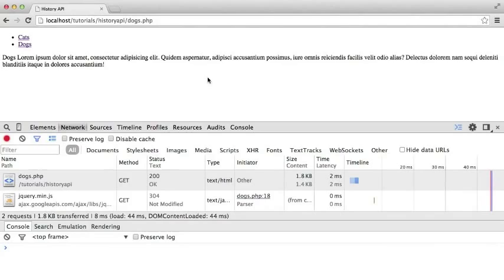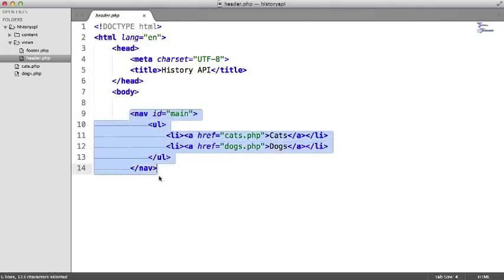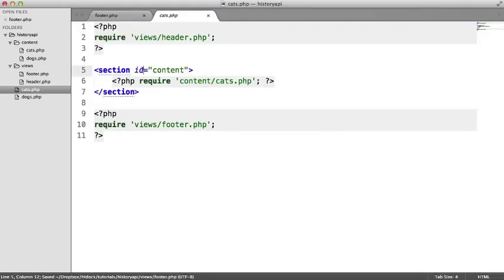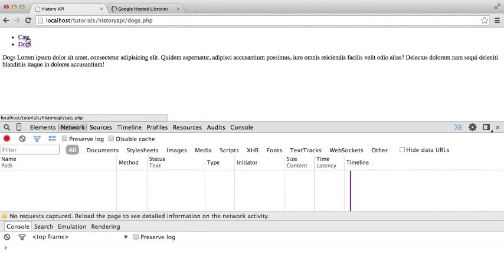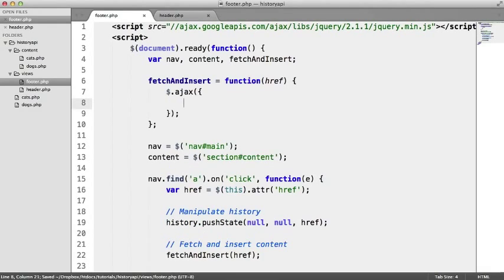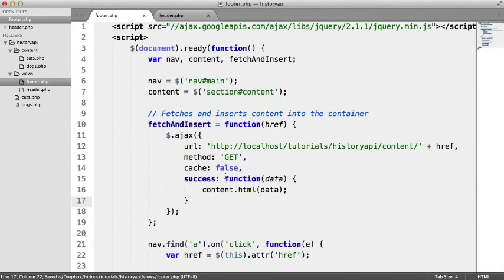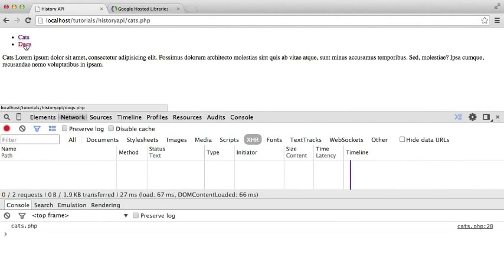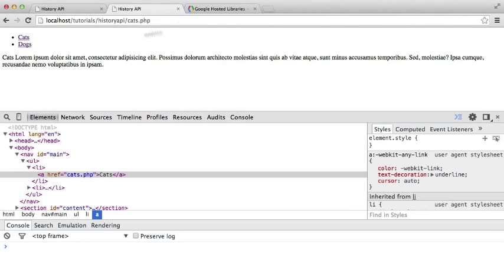JavaScript History API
In this video you will learn about the JavaScript History API